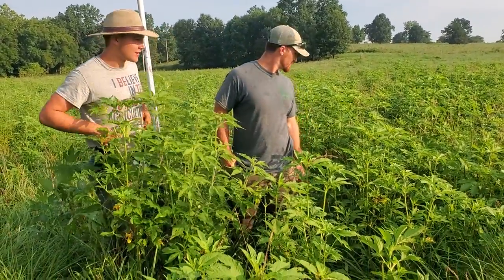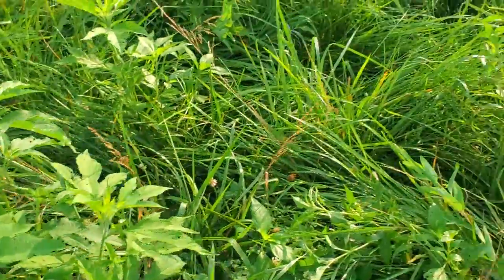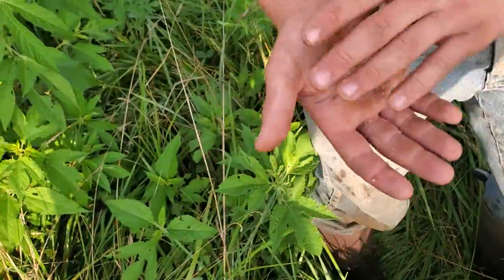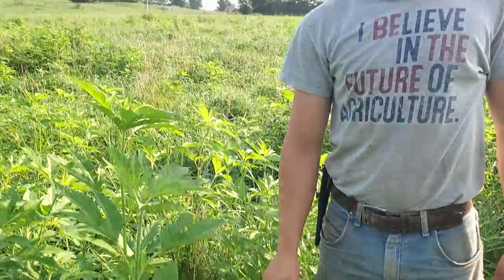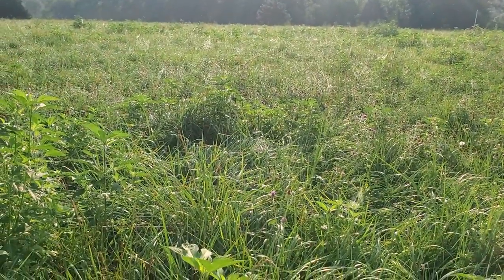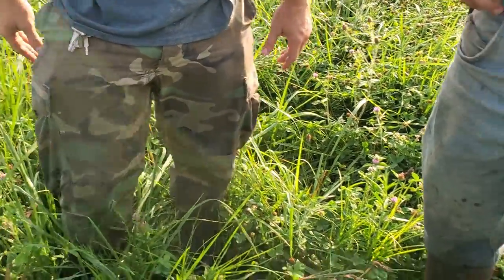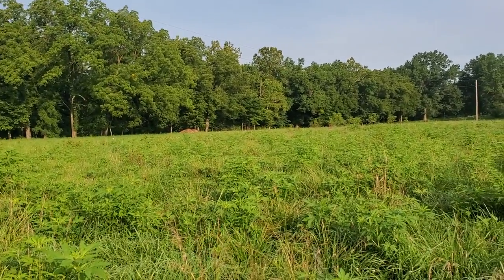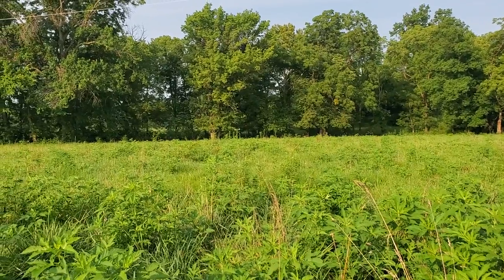We love giant ragweed for quality livestock forage!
We love giant ragweed for quality livestock forage! Sometimes depending on what weed you have in your pasture, it may be the best forage available for your livestock. Giant ragweed falls into this category. Animals love eating the large giant ragweed succulent leaves off the stalk. Don't brushog them down, let your animals eat them.